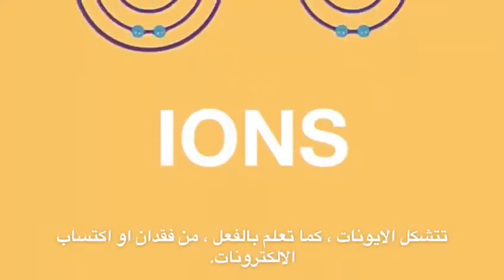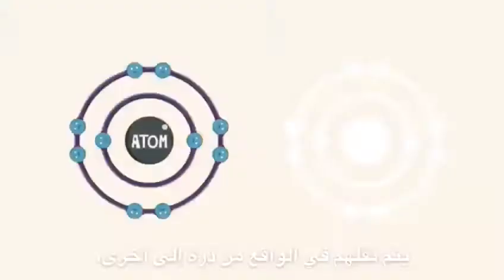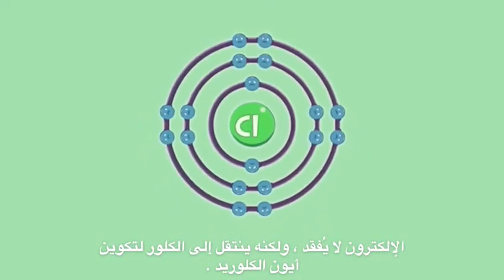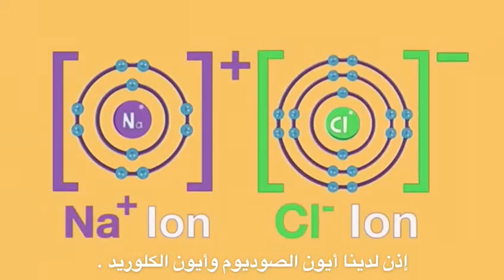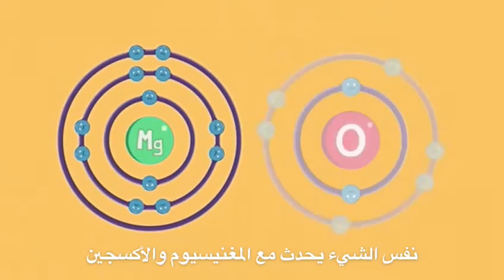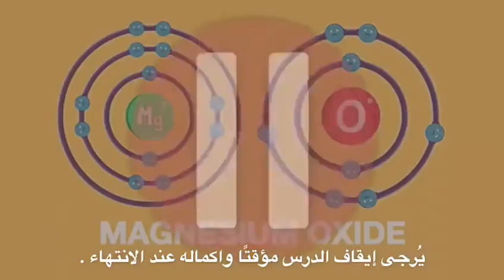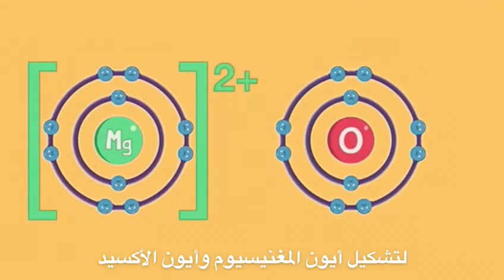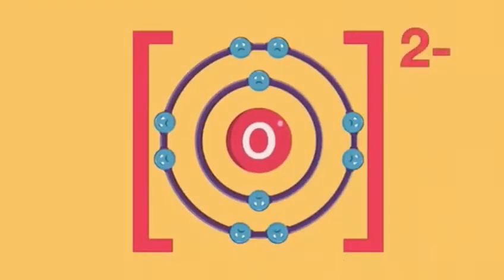إستقرار العناصر والطالب المميز يمان خليفة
والمعلمة المتميزة راميا سعيفان